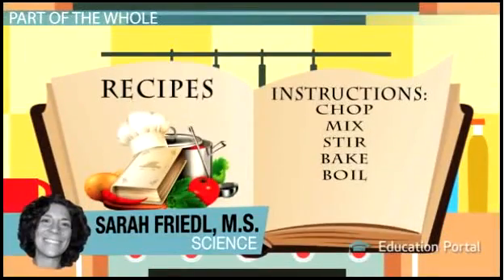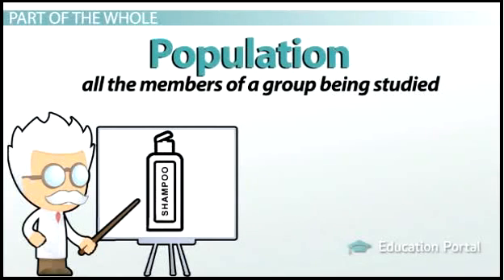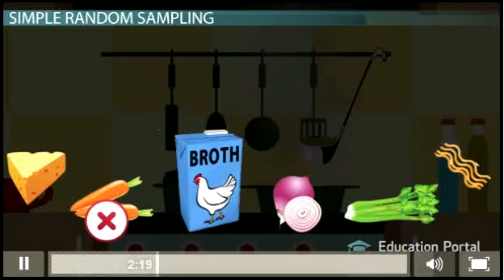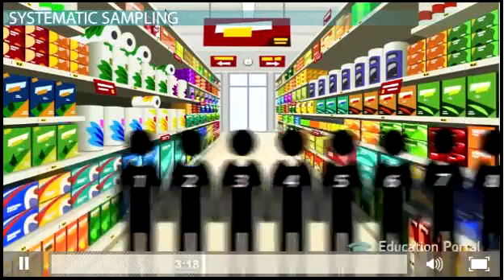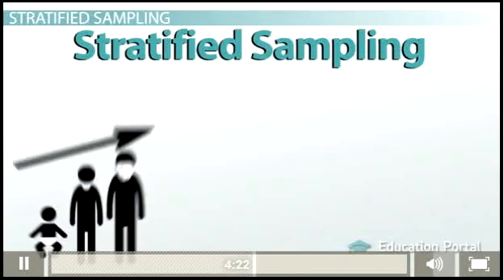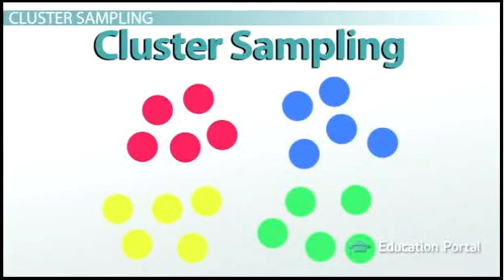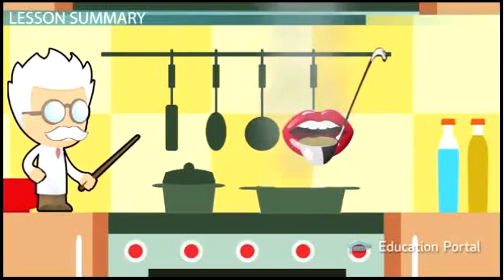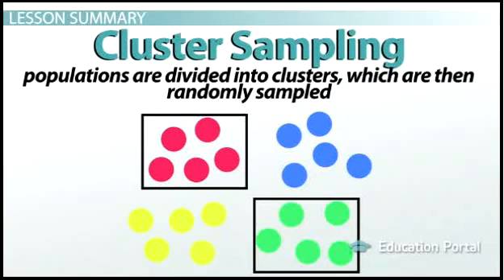02 Sampling Probablity Sampling Simple Systematic Stratified Cluster